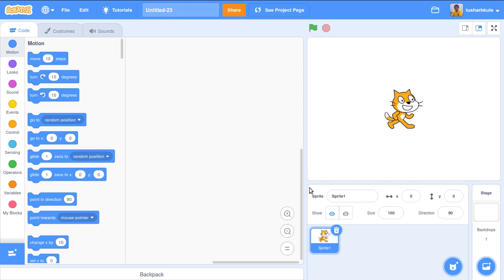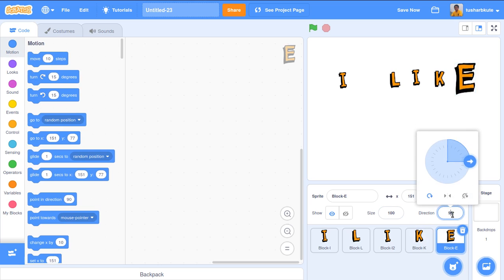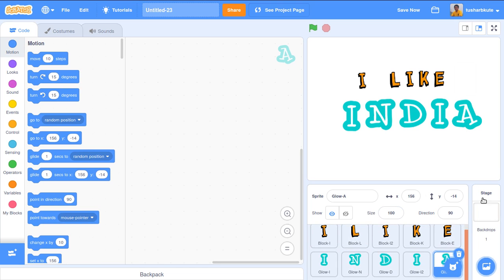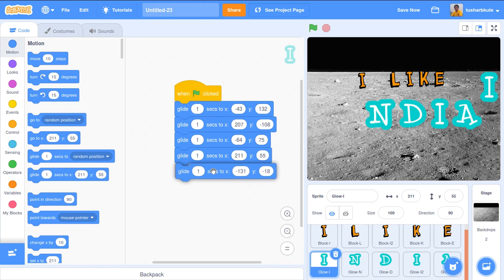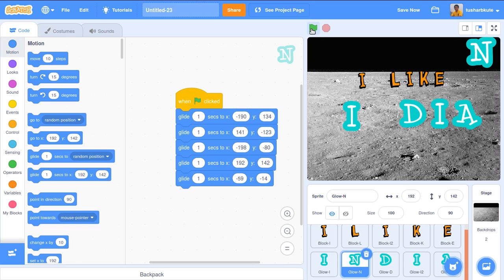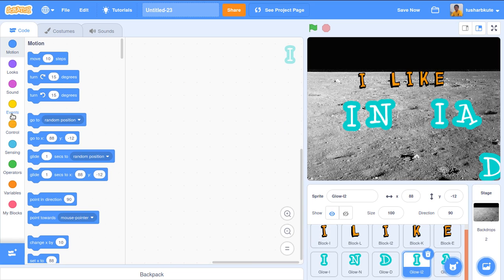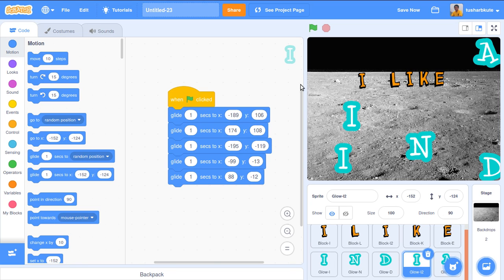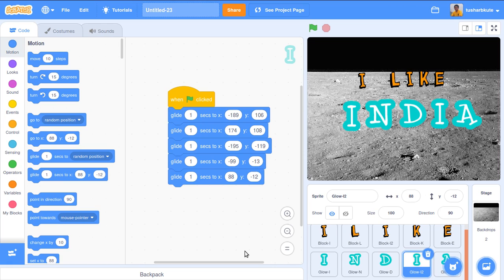Coding for Kids 26: Word Form Animation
Platform: Scratch coding.